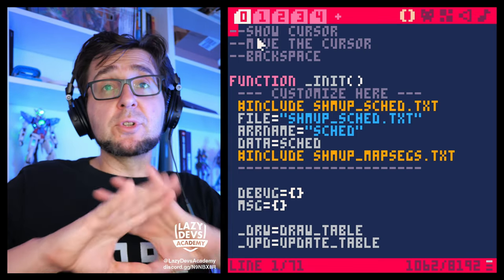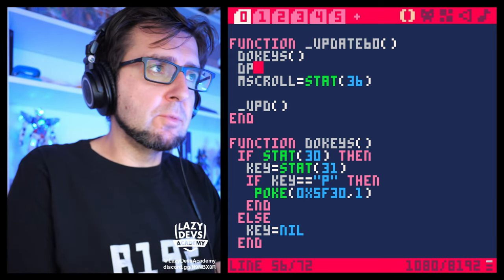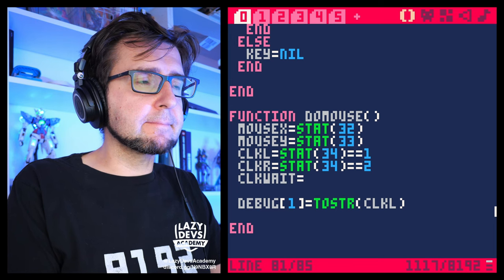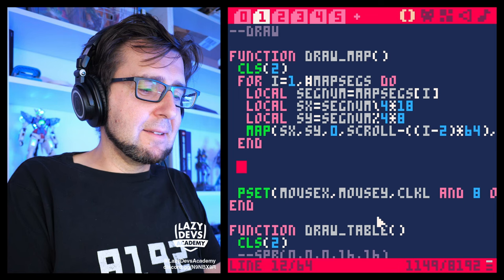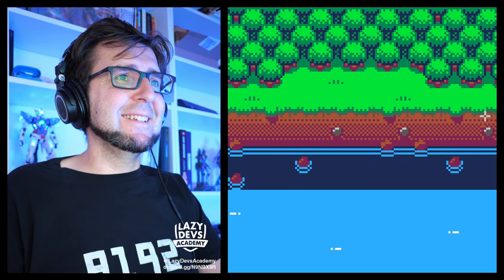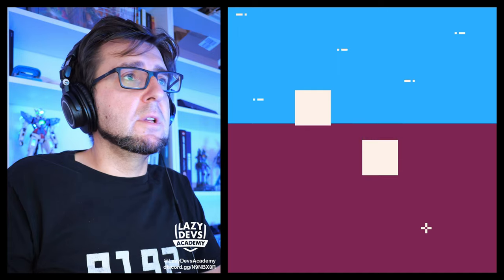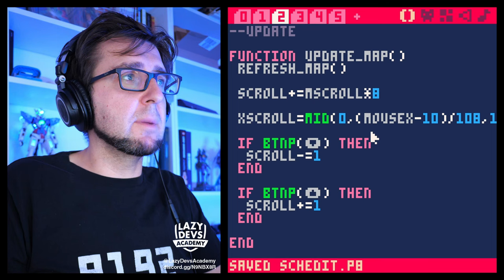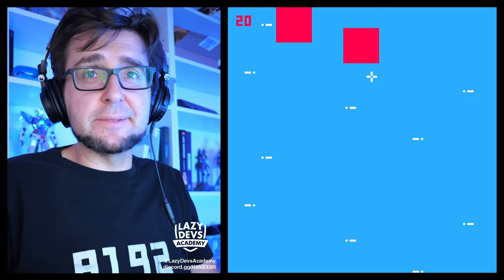Making an Advanced Shmup #42 - Schedule Editor - Pico-8 Hero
0:00:00 Intro
0:00:57 Map Mode
0:03:45 Mouse
0:11:43 Mouse Cursor
0:15:23 XSCROLL
0:17:23 The Problem
0:18:32 Visualizing the Schedule
0:23:23 Debugging
0:29:10 Doggie Zone
0:29:47 Ko-fi